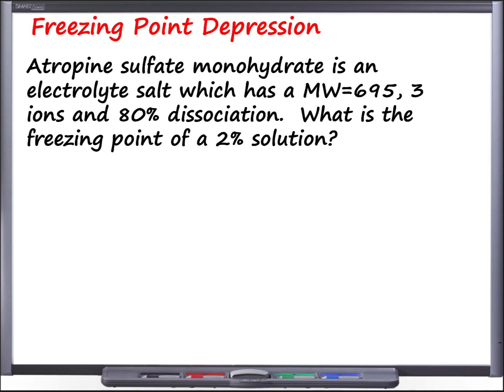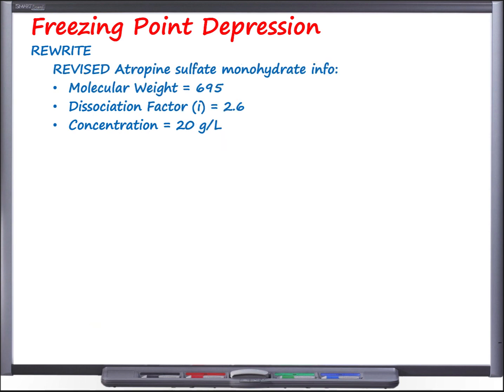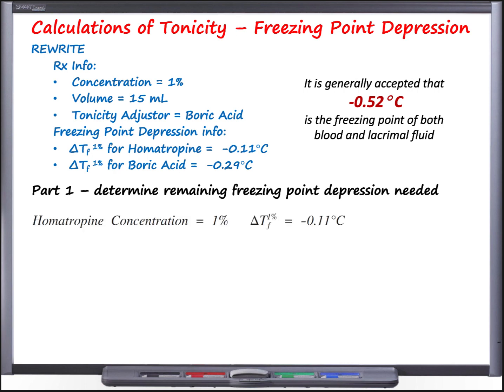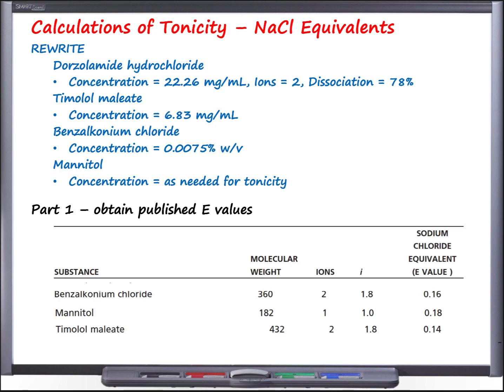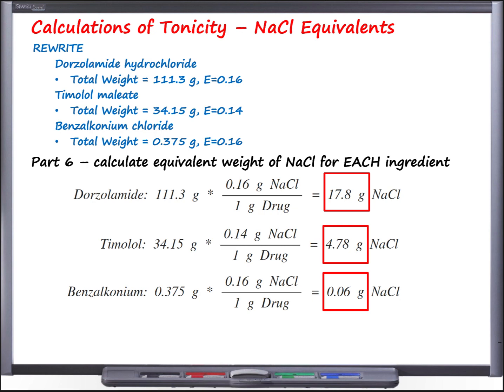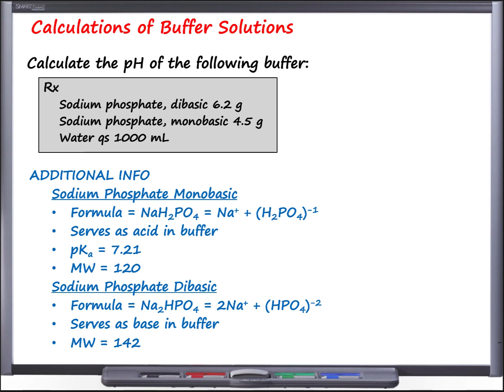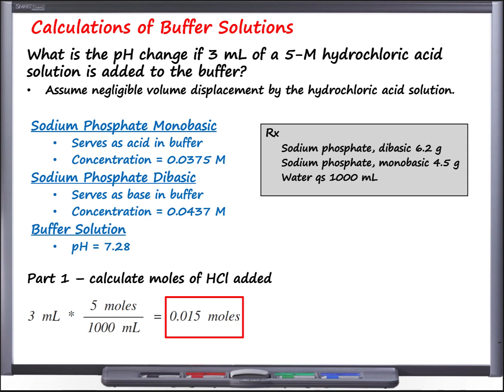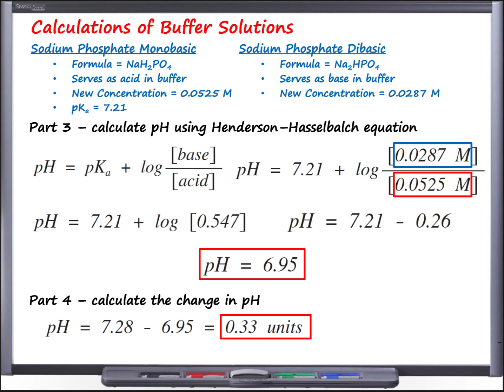Calculations - Isotonic and Buffer Solutions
Practice problems for the calculations required when preparing isotonic and buffer solutions.